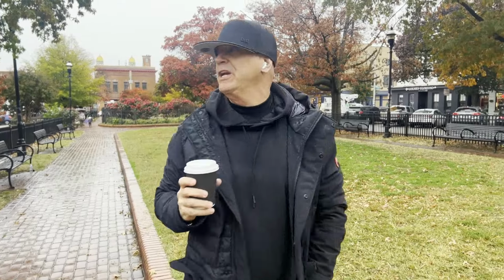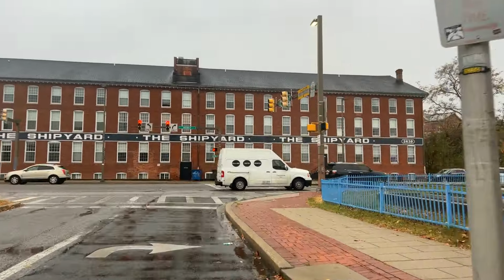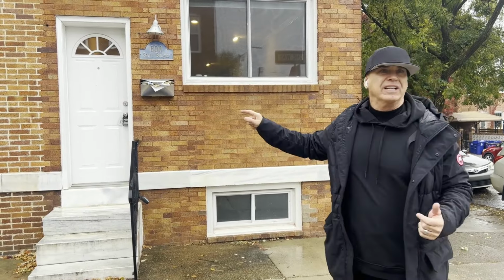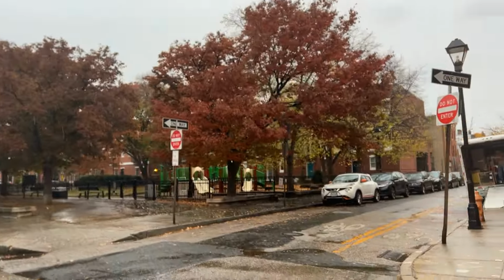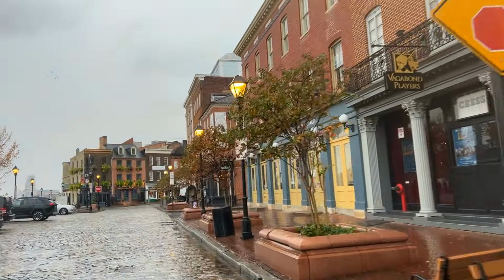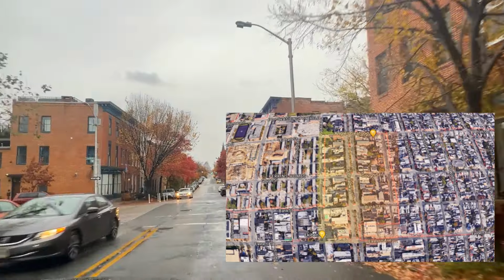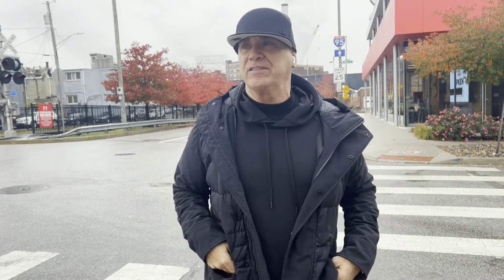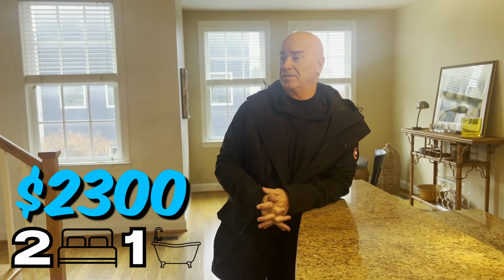[VLOG] MOST Walkable Baltimore Maryland Neighborhoods | Discovering Baltimore's Best Walking Spots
💁🏼‍♂📣 MOST Walkable Baltimore Maryland Neighborhoods. This is the BEST video where we talk about the Most Walkable Neighborhoods In Baltimore Maryland to live in! 😱✨

💁🌟 These are such incredible areas in Baltimore Maryland with so much to do! Here are the Neighborhoods in (City State)  that you must check out if you are moving to Baltimore Maryland!🫵😎

📲 We have clients from all over the world who are moving to Baltimore Maryland or the Greater Baltimore Area, and we ABSOLUTELY LOVE IT. 😍 Honestly, if you are moving or relocating to Baltimore Maryland or considering the Greater Baltimore Area, we can make that transition so much easier for you. Whether you are moving in 9 days or 9 months, give us a call☎ , shoot us a text 📝, or send us an email 📨 so we can help you make a smooth move to Baltimore Maryland.🦀

💁🏼‍♂ Reach Out ANYTIME!  Morning, Noon or Night - Weekends Too!  We Got You Covered!! ✅

🟢⬇️ Moving to Baltimore Maryland, Let's Chat! ⬇️🟢

Mark A. Ritter - REALTOR/Team Leader
Mark A. Ritter & Associates of REVOL Real Estate
980 Mercantile Drive, L
Hanover, MD 21076
MD License #651283